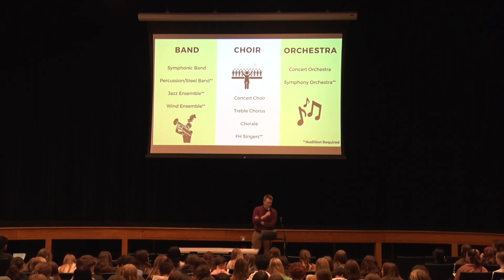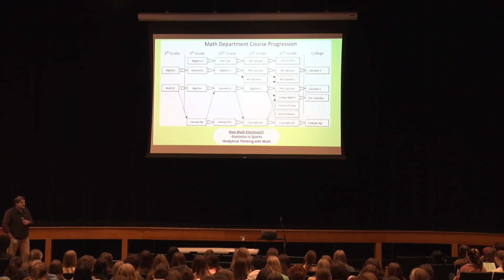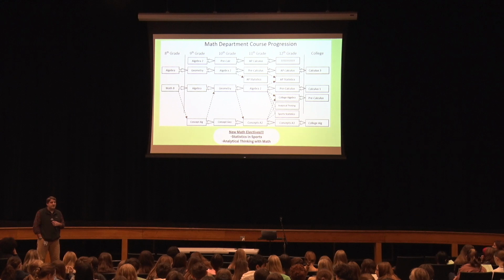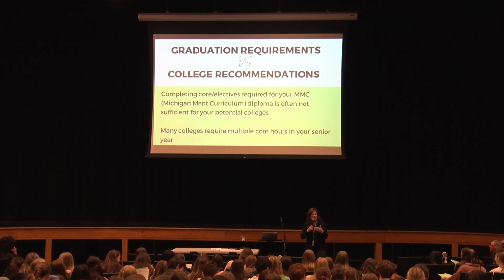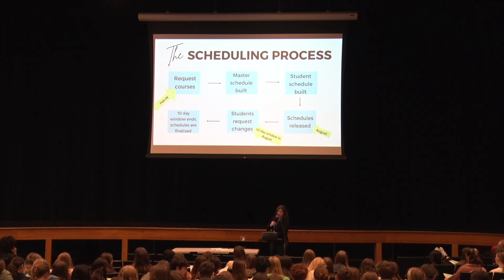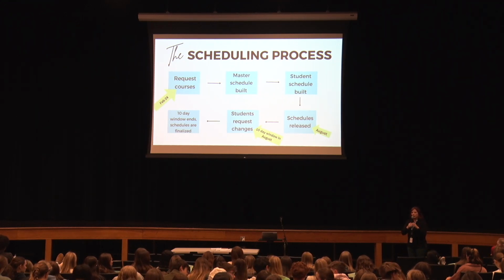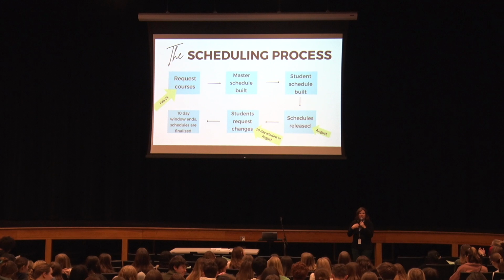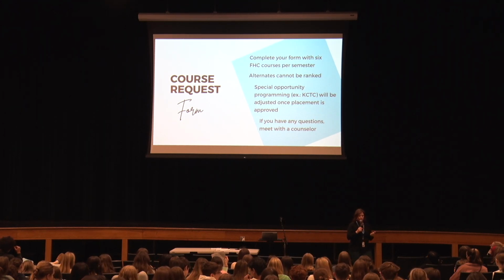FHC Scheduling Showcase 2025